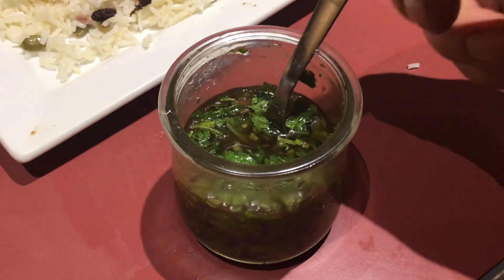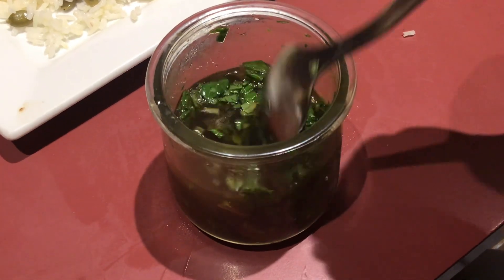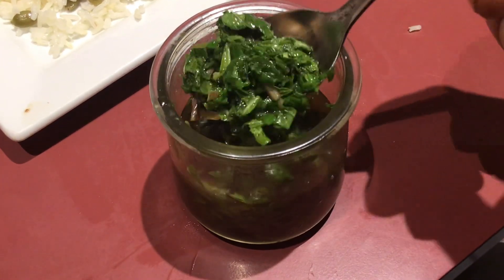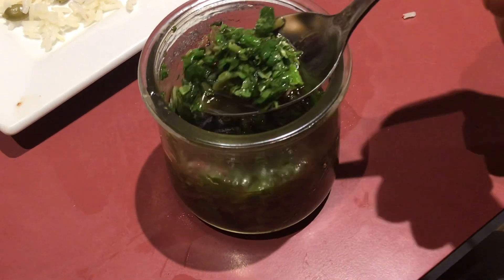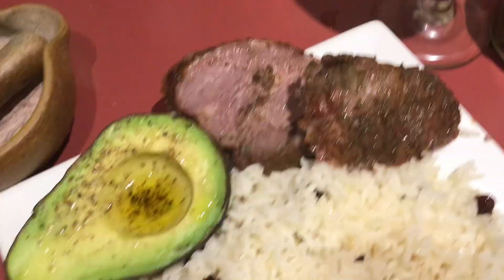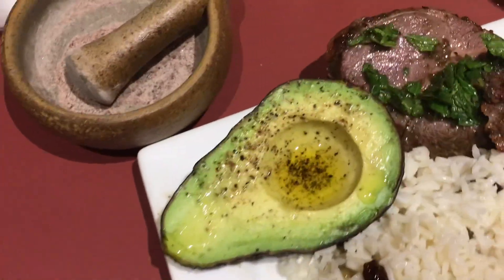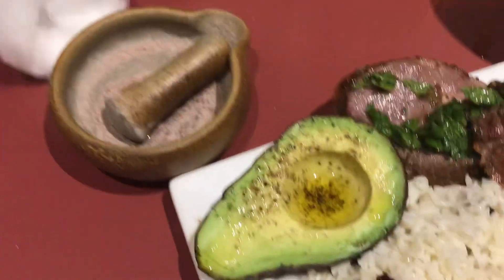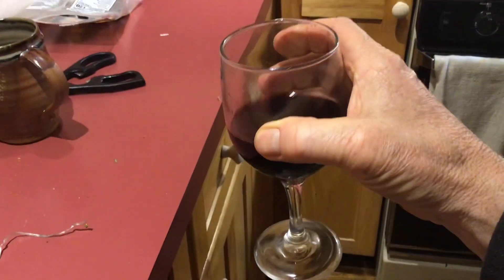Lamb supper with mint sauce :) yum !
Mint sauce …chopped mint, apple cider vinegar, water, coconut sugar, salt